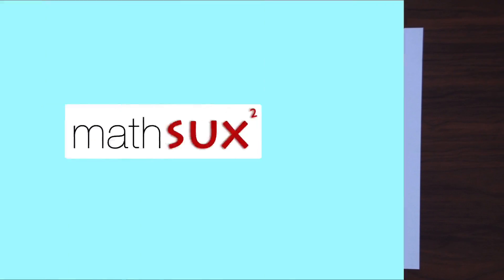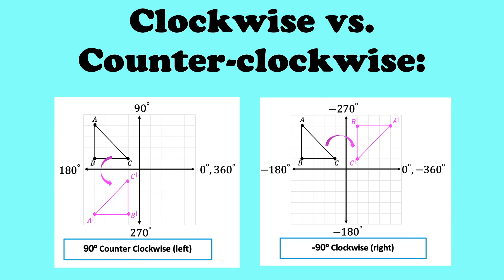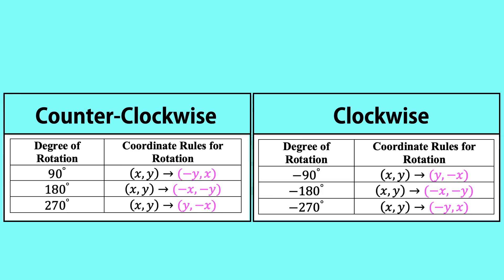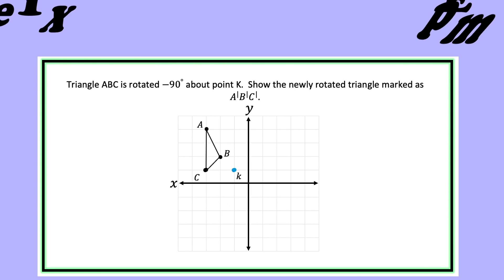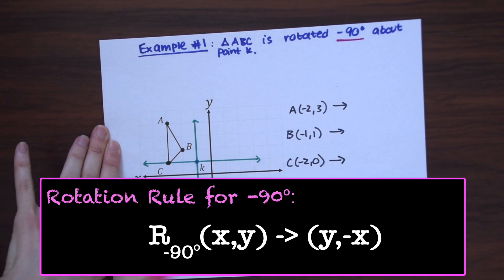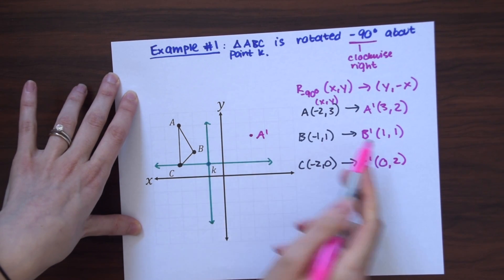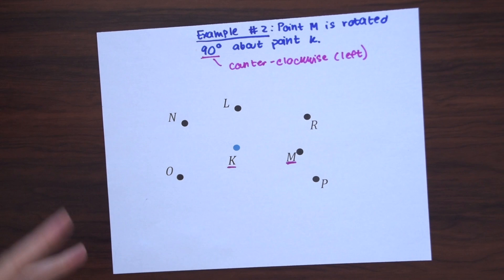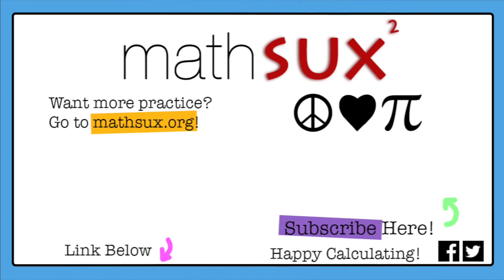Rotating about a Point other than the Origin (90 Degrees Clockwise and Counter-Clockwise)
Rotations are a type of transformation in geometry where we take a point, line, or shape and rotate it clockwise or counterclockwise, usually by 90º,180º, 270º, -90º, -180º, or -270º.

A positive degree rotation runs counter-clockwise and a negative degree rotation runs clockwise.  We can derive the rotation rules by visualizing and graphing each rotation and then finding the pattern between the coordinate point(s) before and after the rotation.

Coordinate Rules for Rotation:
90º          (x,y)→(-y,x)
180º        (x,y)→(-x,-y)
270º.       (x,y)→(y,-x)
-90°          (x,y)→(y,-x)
-180°        (x,y)→(-x,-y)
-270°        (x,y)→(-y,x)

In this video:
0:00 Intro.
0:18 What are Rotations?
0:38 Counter-Clockwise vs. Clockwise Rotations
1:24 Deriving 90º Counter-Clockwise Rotation
4:28 Rotation Rules (90º, 180º, 270º, -90º, -180º, -270º)
4:59 Example #1 Rotating about a Point (w/coordinate plane)
8:57 Example #2 Rotating about a Point (no coordinate plane)